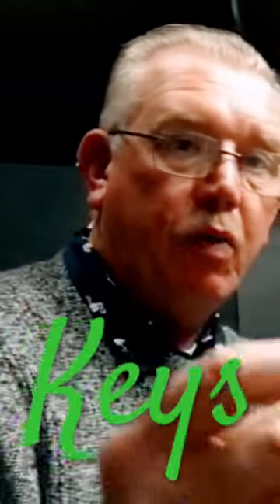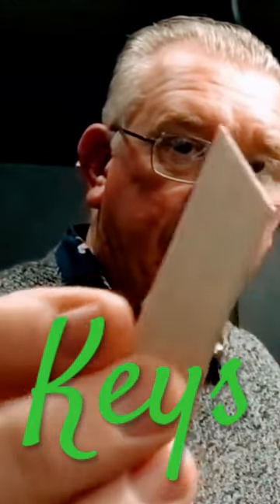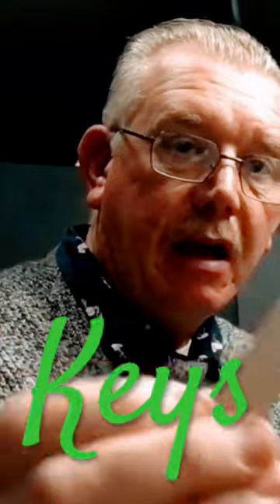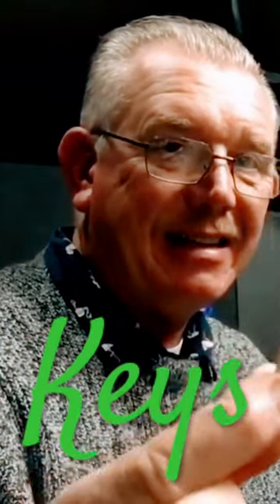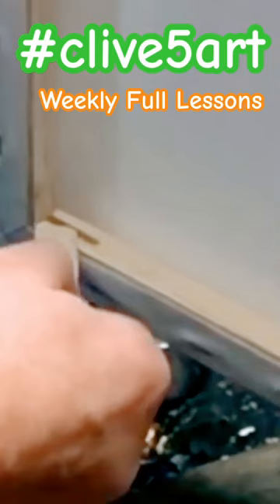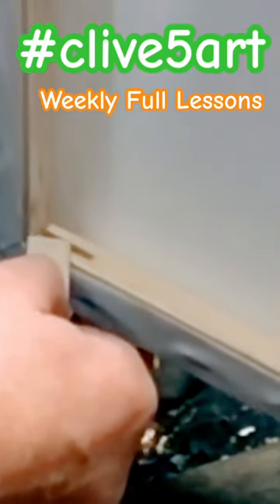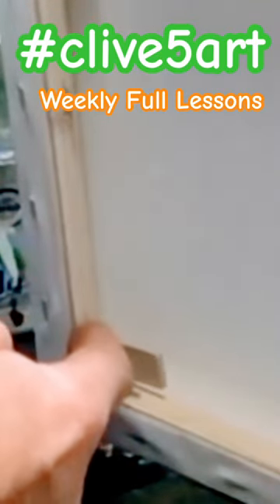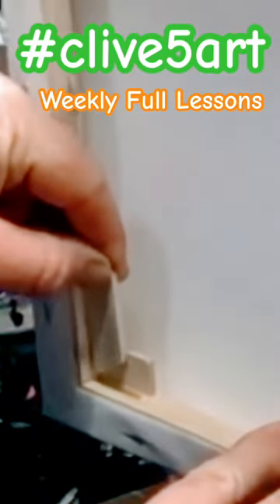Acrylic Painting TIPS